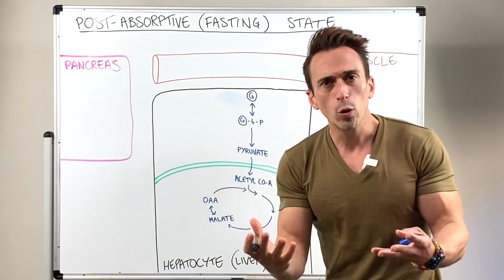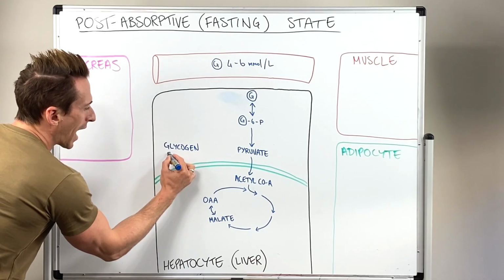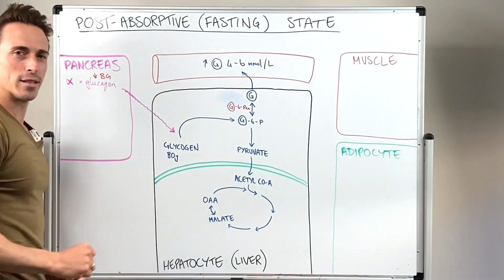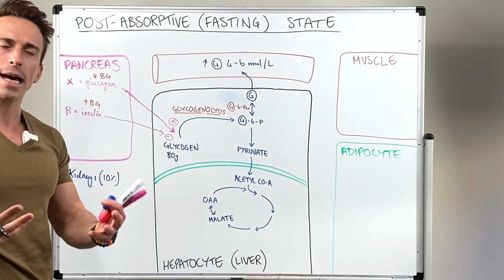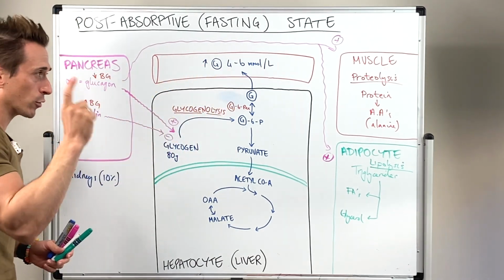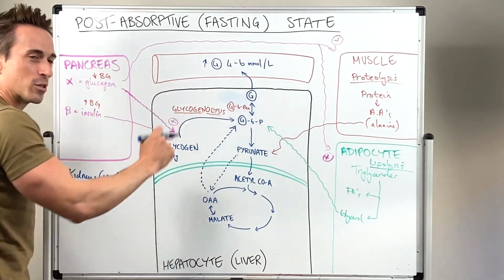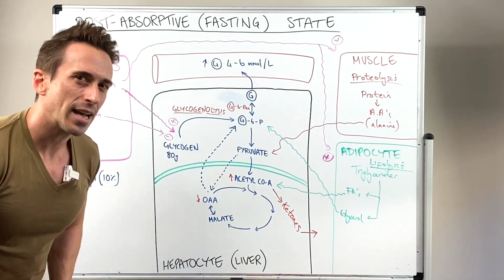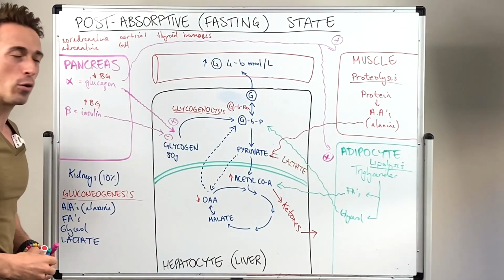How does fasting affect your metabolism?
In this video, Dr Mike explains how your liver, muscle, and fat cells respond when you haven't eaten for many hours.